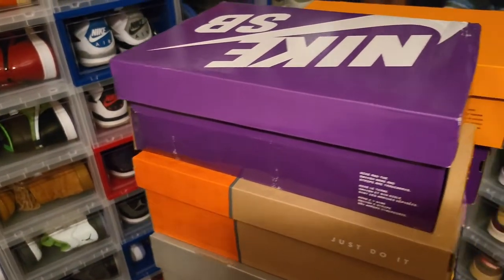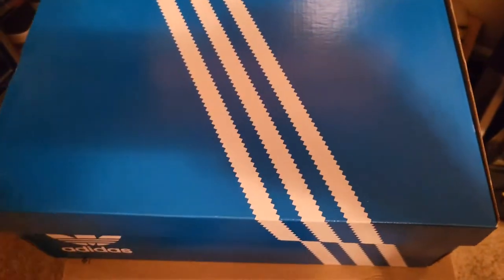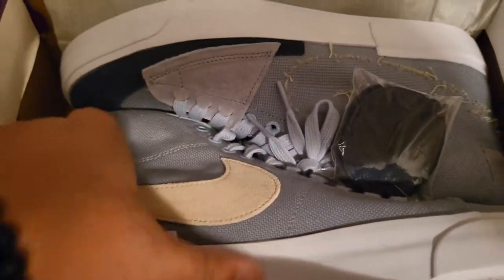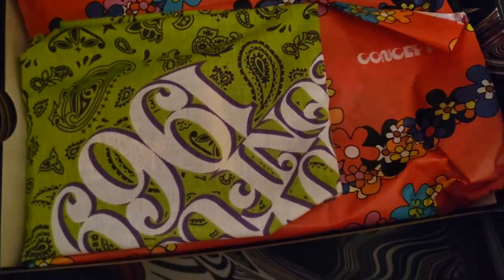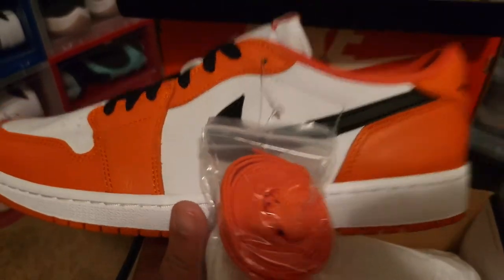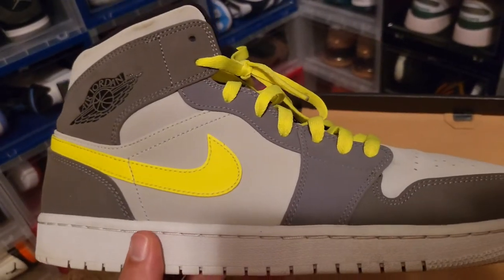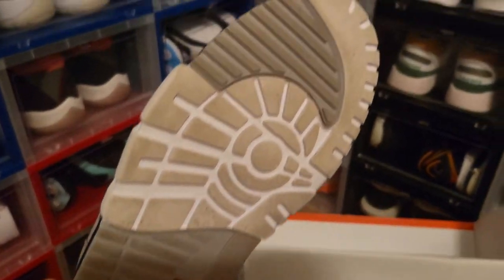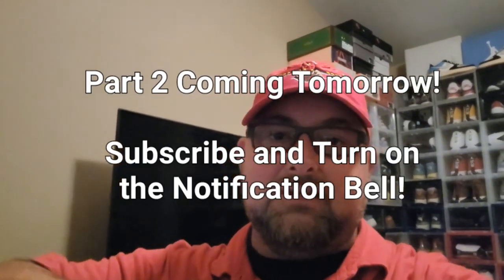2022 SNEAKER COLLECTION VIDEO!! Part 1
Ladies and Gentlemen, here it is!

My 2022 Sneaker Collection Video!!

I had to break it down into 3 parts due to the size of the video. it was over 3.5 hours long! Crazy right??

Well, it's all shot, all edited, and I will be releasing each part over the next 3 days!

Cheers Shoetube!! Love yall!